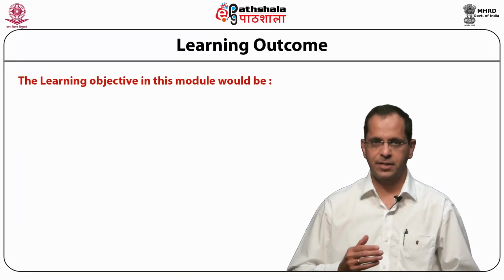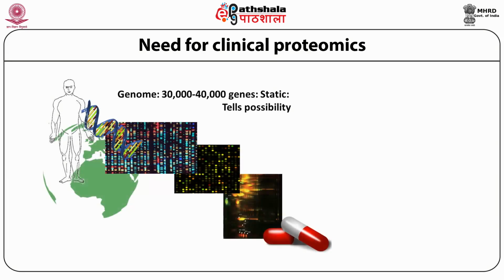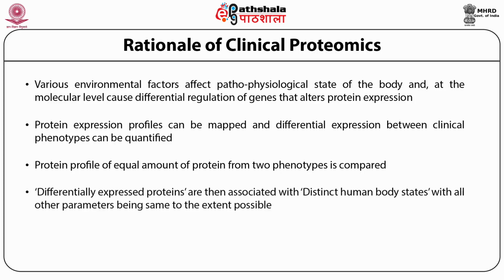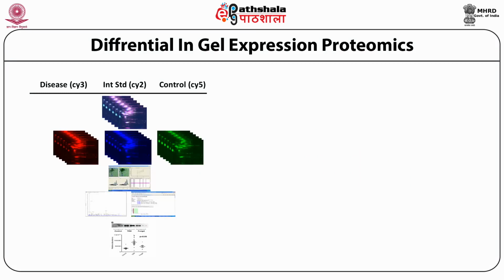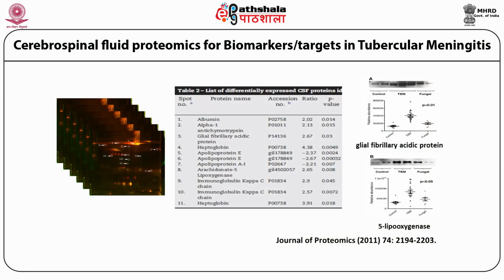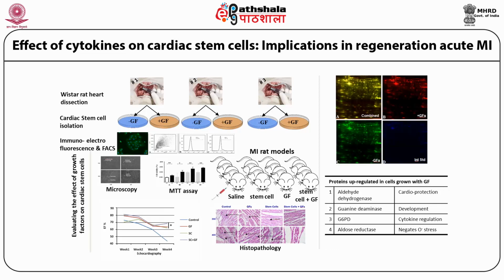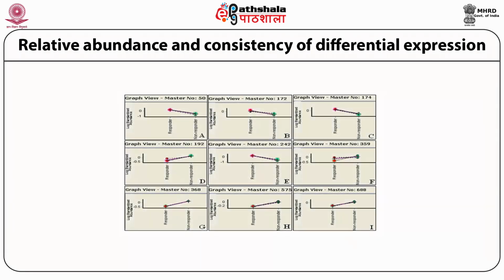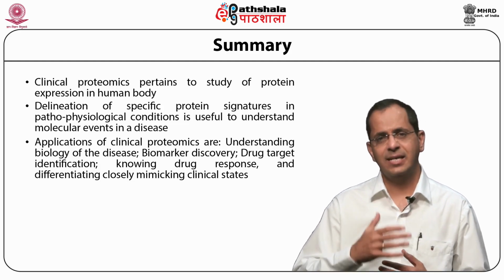M-20. Clinical Proteiomics